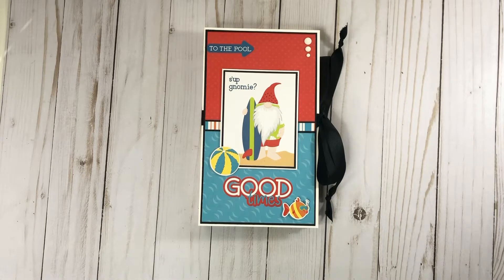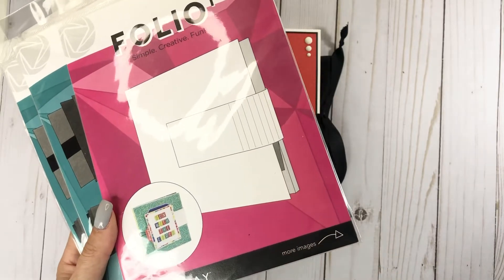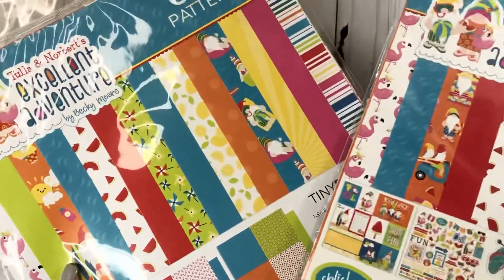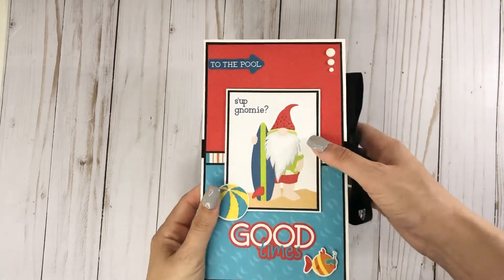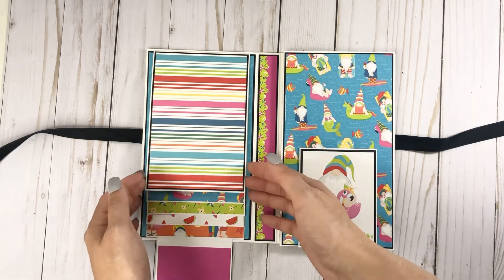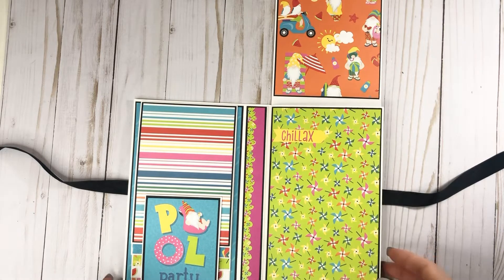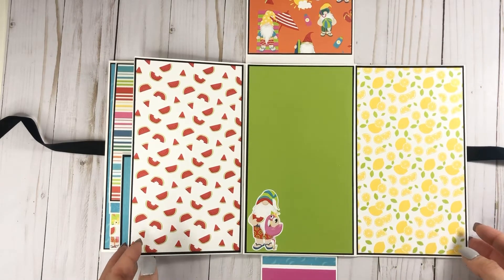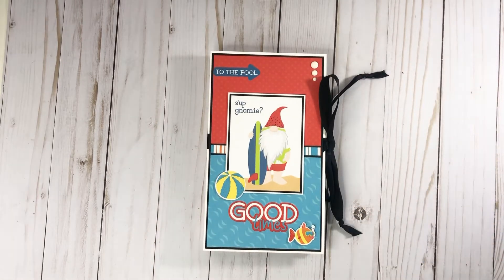PhotoPlay Folio3 | NSD 2021 free class | Tulla & Norbert’s Excellent Adventures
Hey There,
  I wanted to share this project that I made yesterday during PhotoPlays NSD (Natl Scrapbook Day) ￼free class taught by the fabulous Ginger from My Sisters Scrapper. It was a lot of fun so definitely check it out on their YT channel.
  I didn’t have the Folio3 so I had to wing it but I do love buying these Premade Folio kits for when I need to create something on a time crunch. ♥️